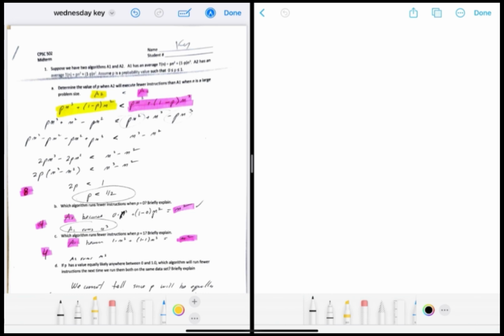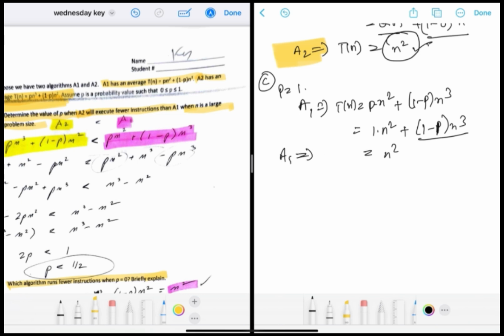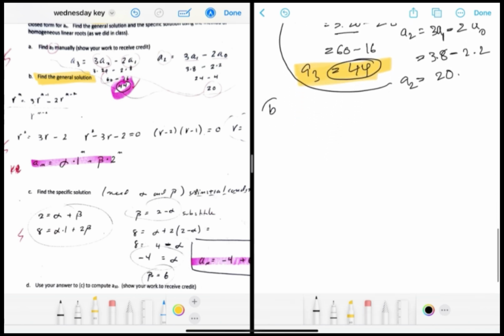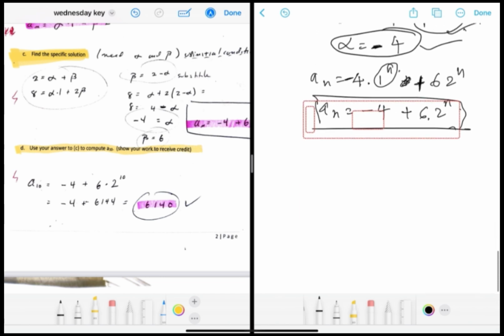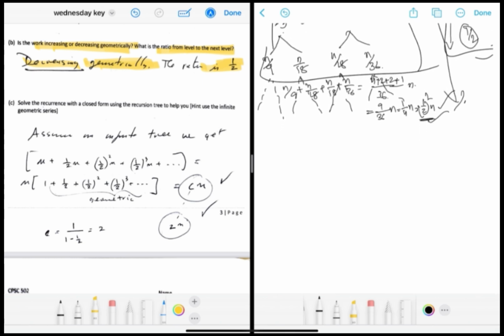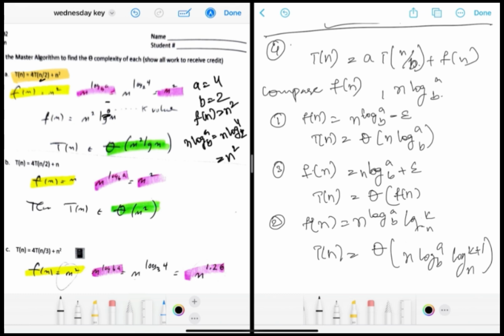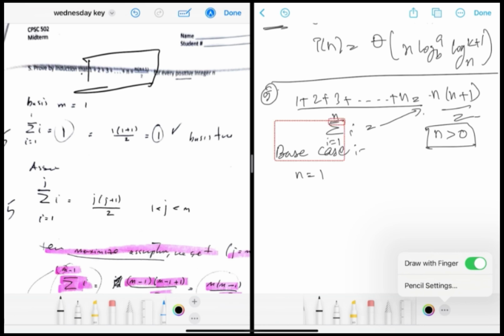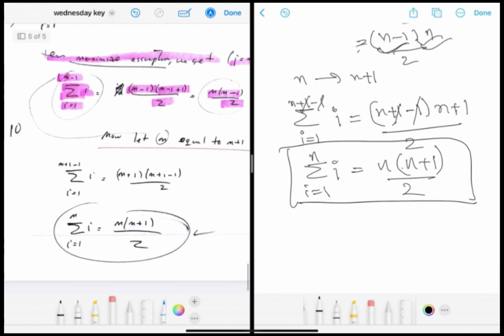CPSC-502-11,12 Midterm Key